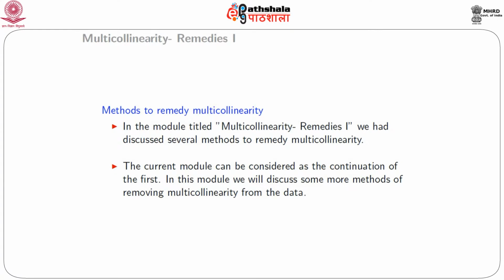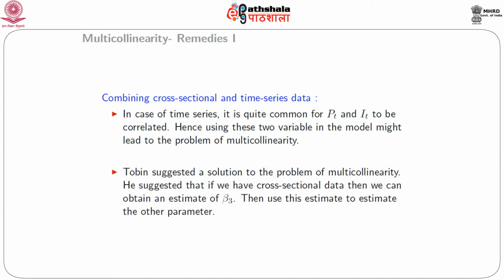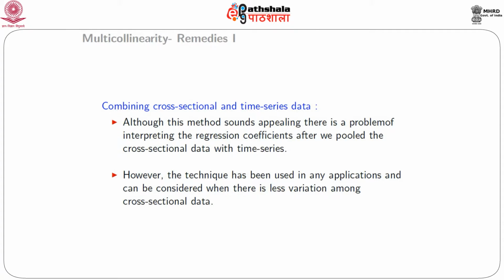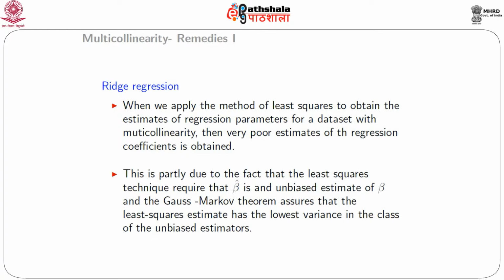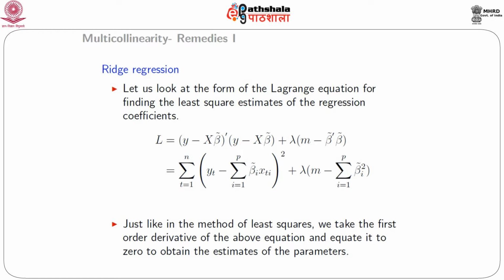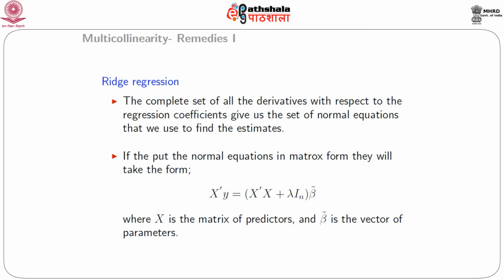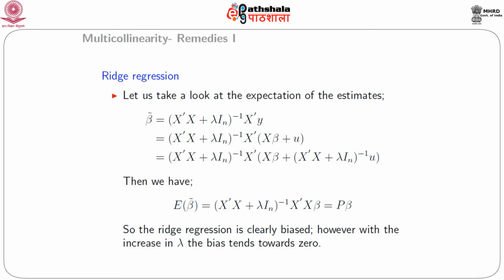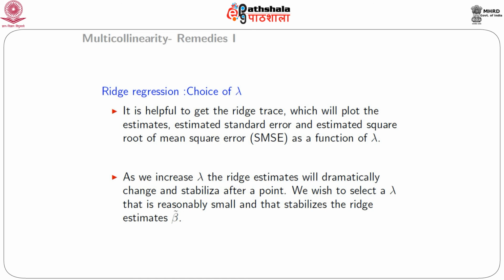Multicollinearity Remedies II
Module name: Multicollinearity  Remedies II

Content Writer: Dr Pooja Sengupta / Mr. Dwaipayan Gupta